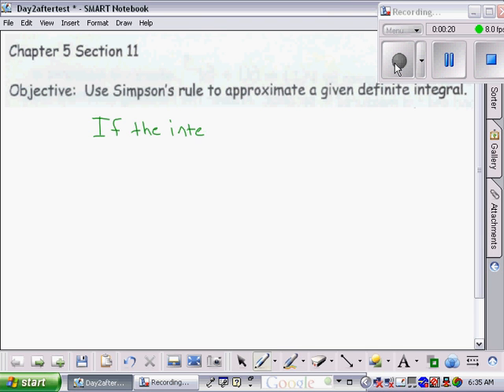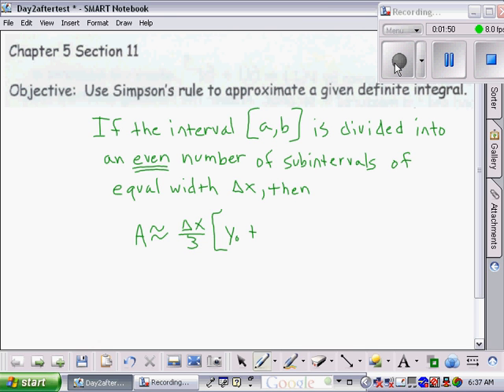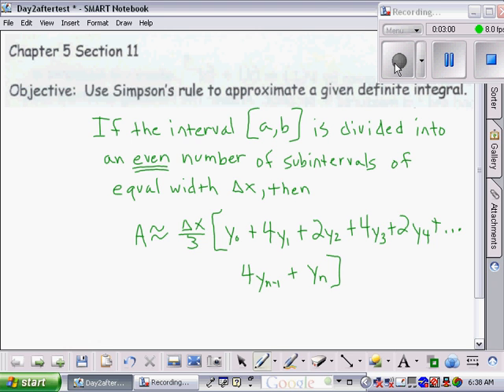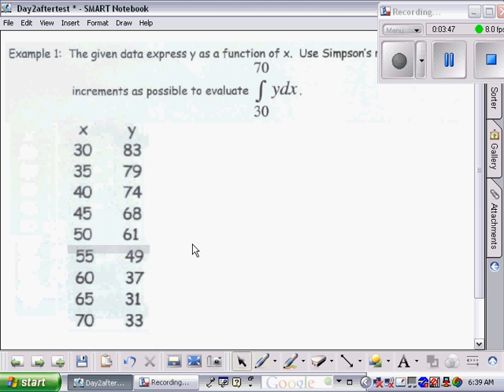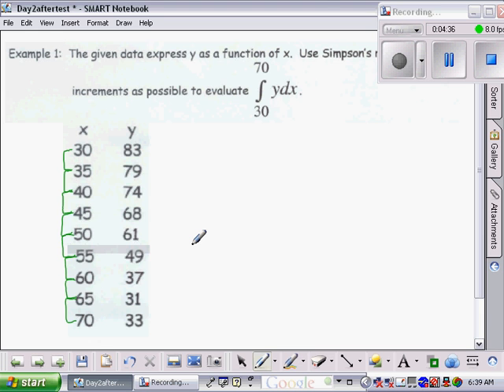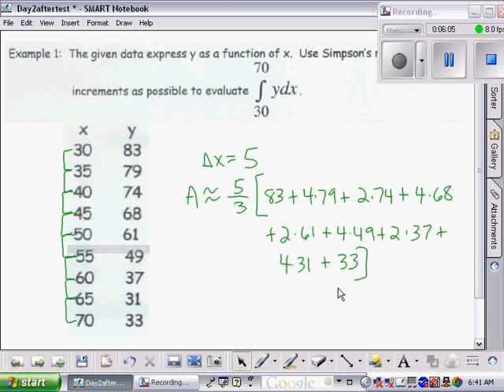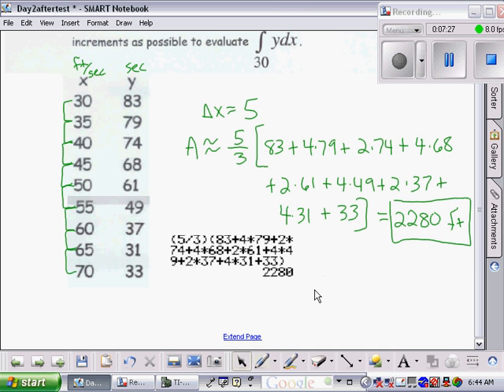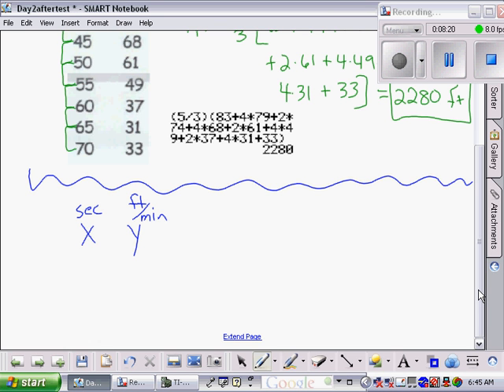Nov30CalcNotesPart1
Example of Simpson's Rule & one where you can't use Simpson's rule (use trap rule)